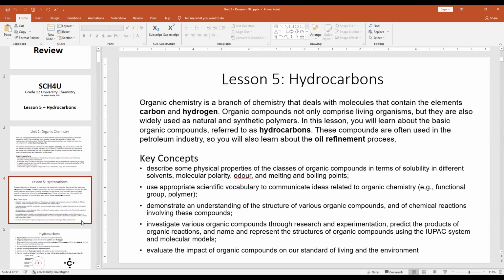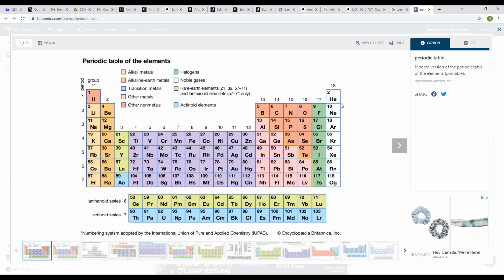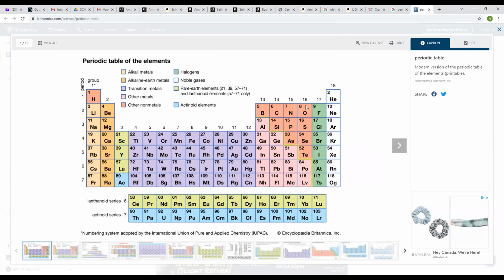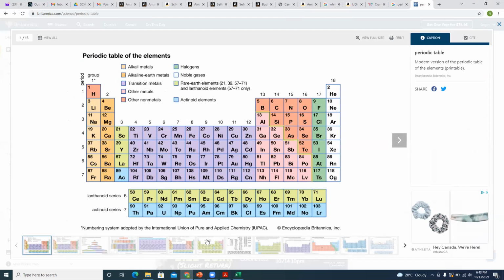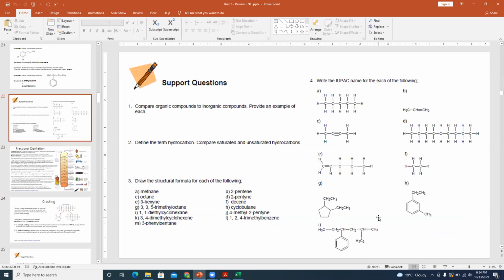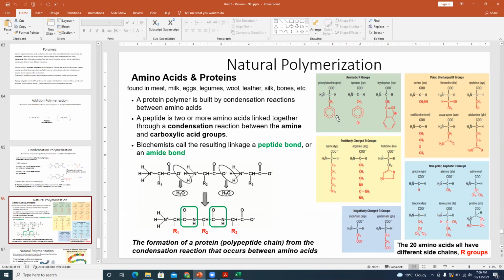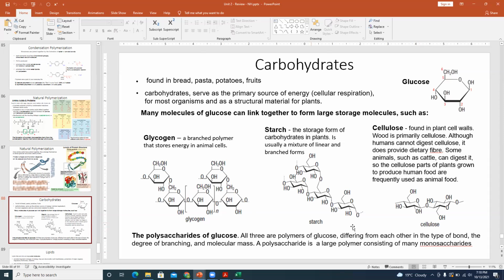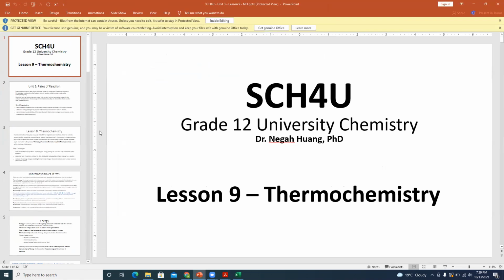SCH4U Lesson 8 & Unit 2 Review video